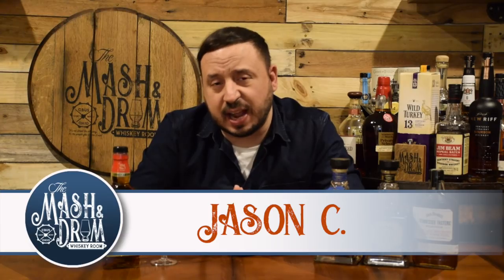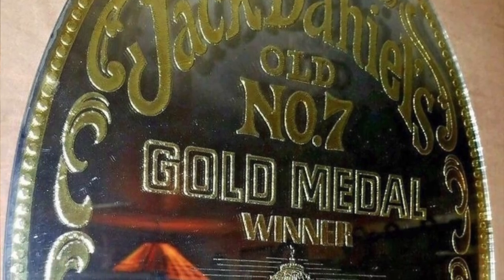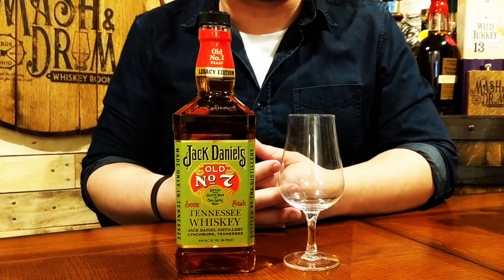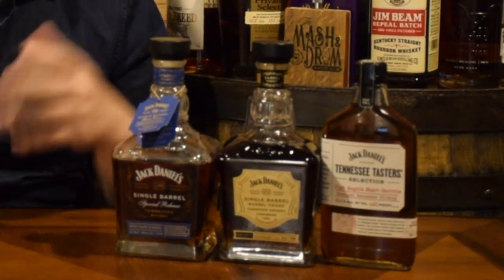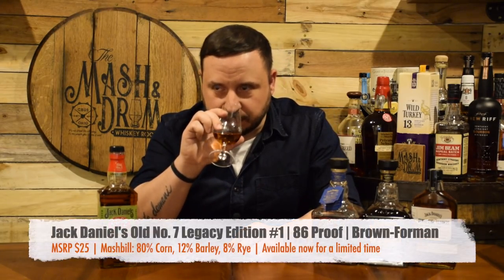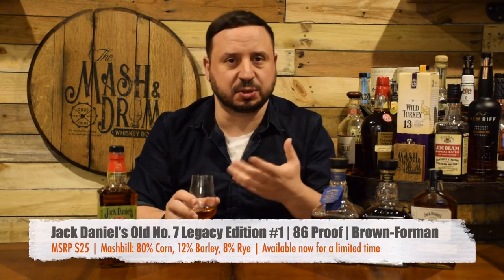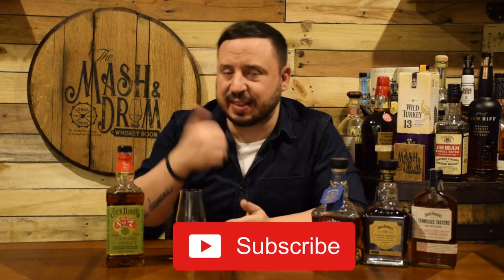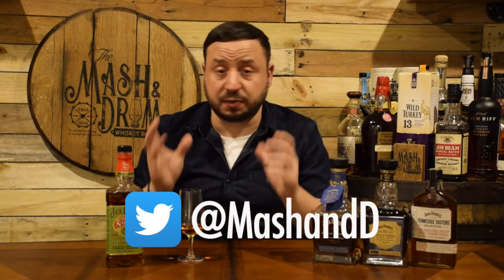Jack Daniel's Old No. 7 Legacy Edition: The Mash & Drum EP57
This review is for the new Jack Daniels Old No. 7 Legacy Edition. Jack Daniel’s has varied their design throughout its more than 150 years of history. With this new series called Legacy Edition, Brown-Forman wants to present different labels that Jack Daniel’s had over the years. This first iteration of the series sports a green and red label with gold trim. It's bottled at 86 proof and is the first of more historic labels to come. Enjoy the review!

Are you on Twitter? Find me @TheMashandD